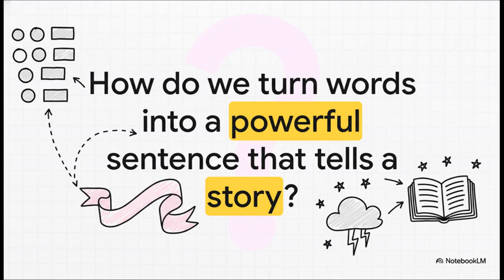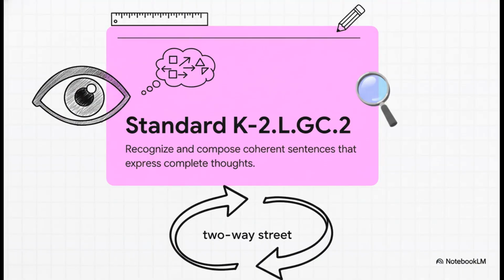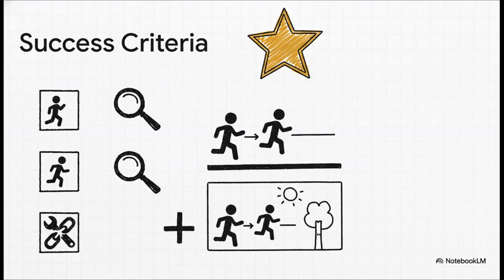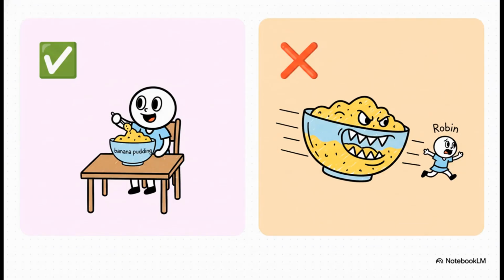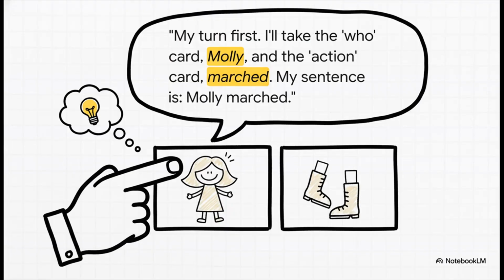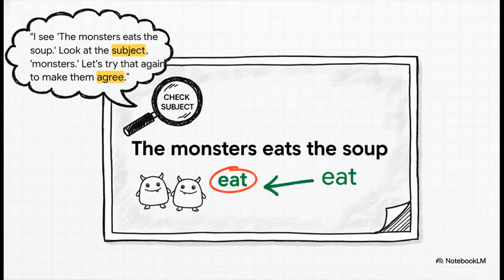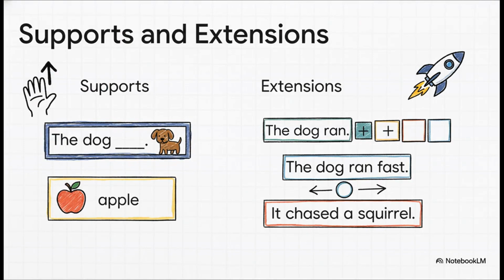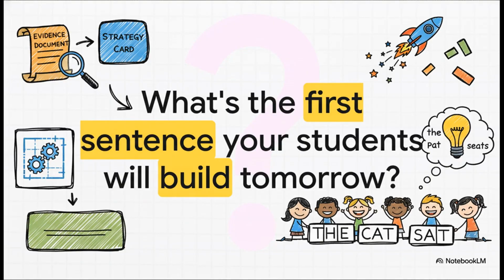Explainer Video Teaching Georgia New ELA Standard K-2.L.GC.2